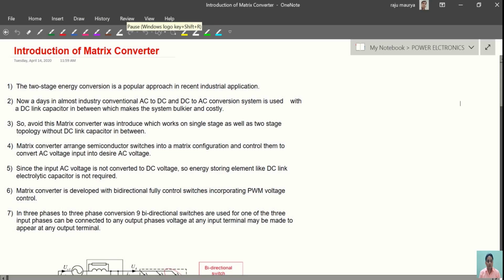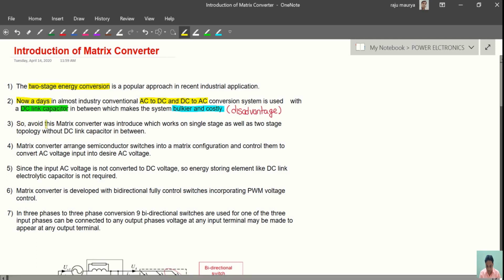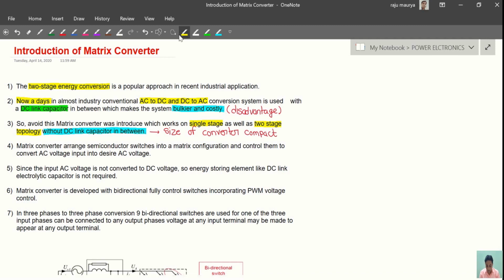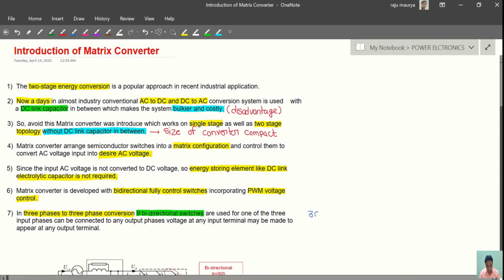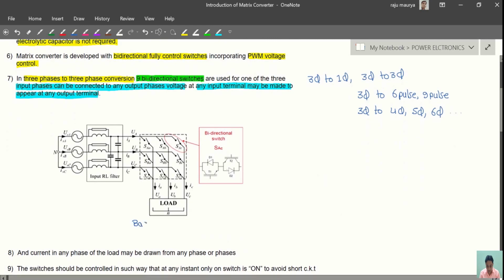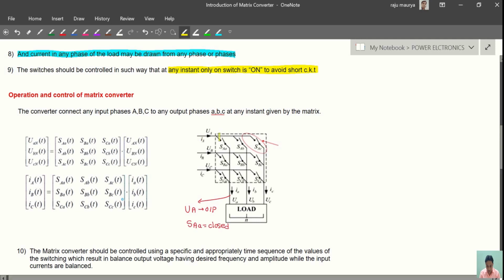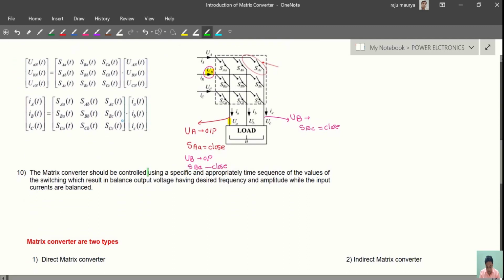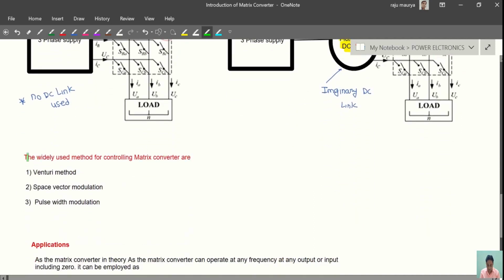Intro to Matrix Converter